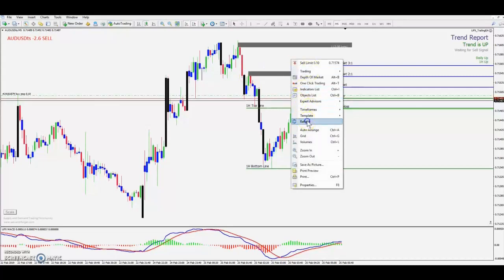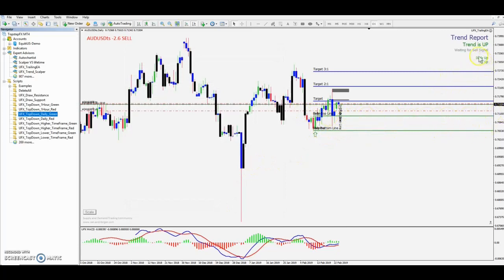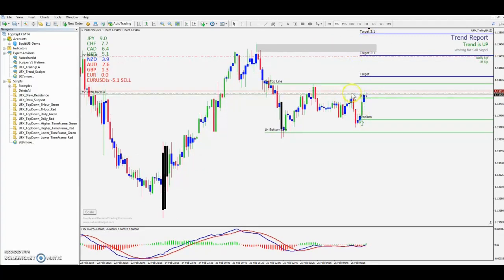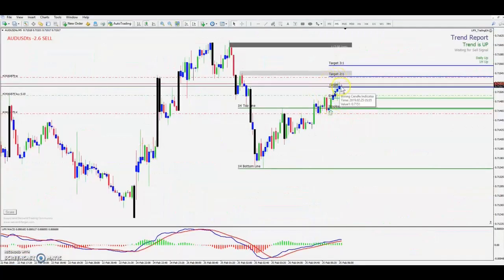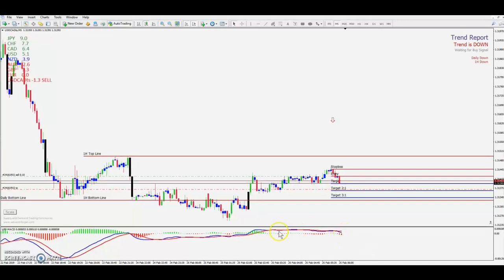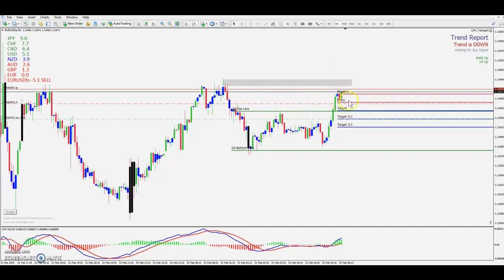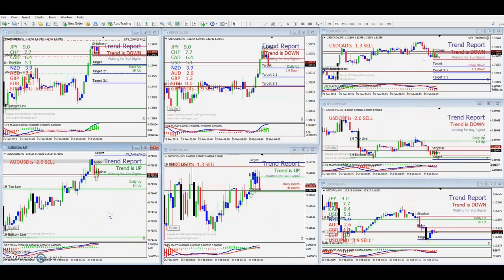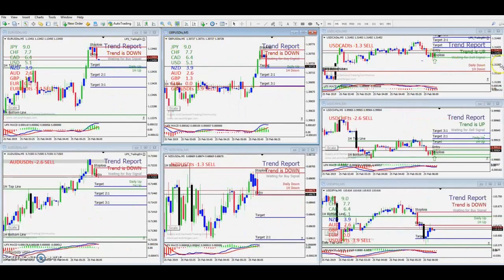Scalping Asian Session - Showing New Scripts and Trailing EA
Forex Simulator lets you move back in time and replay the market starting from any selected day. It shows you charts, indicators and economic news as if it was happening live. You are able to place your orders, modify them or close them, just like you were trading live.

Trading historical data saves a lot of time compared to demo trading and other forms of paper trading. It also allows to adjust the speed of simulation, so you can skip less important periods of time and focus on the most important ones.